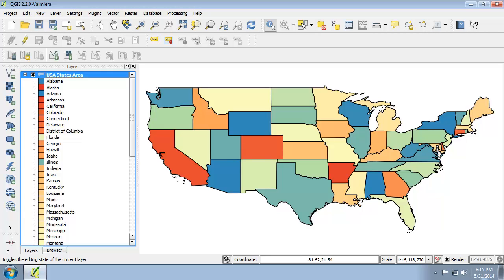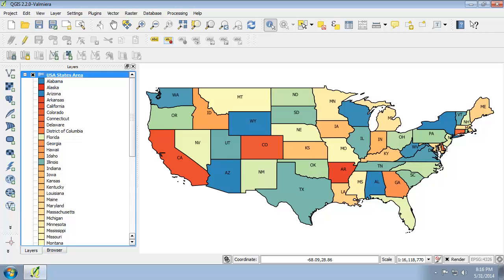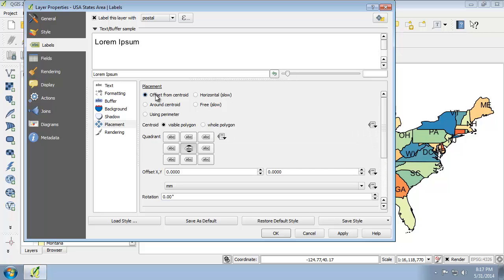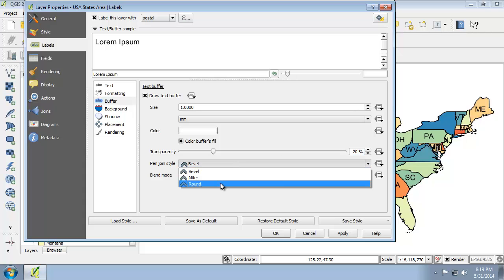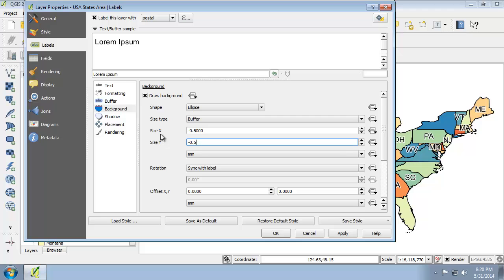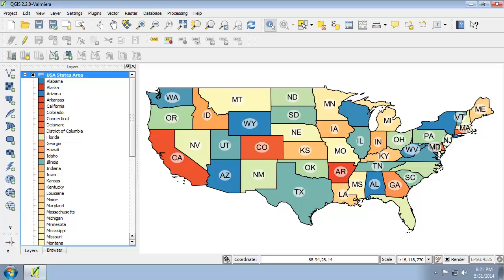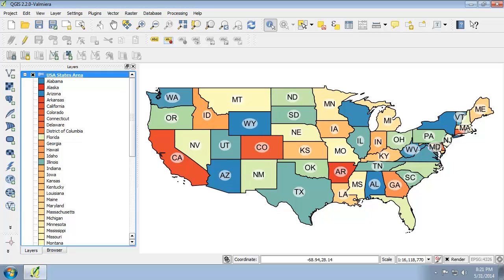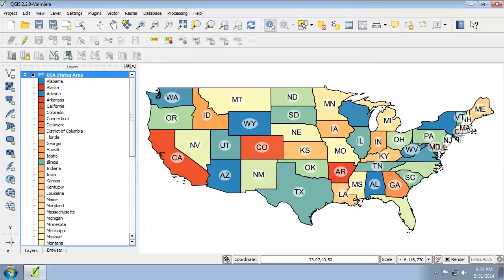GST 104 Lab 1 Task 2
Basic Labeling of States